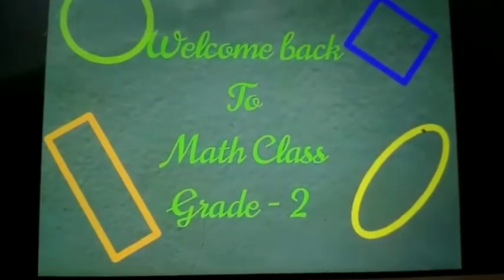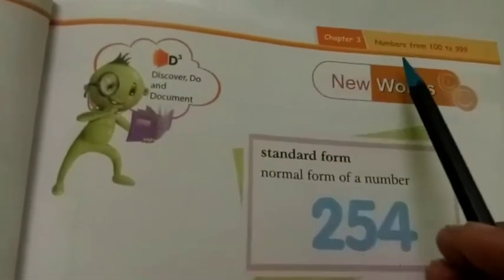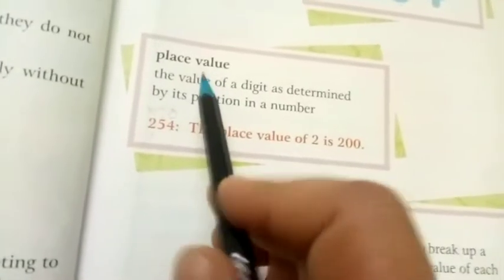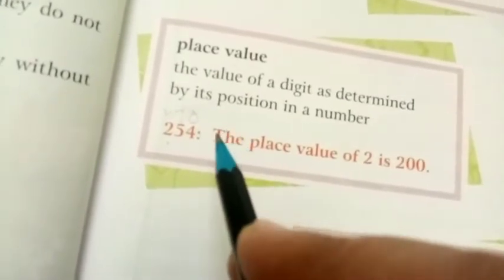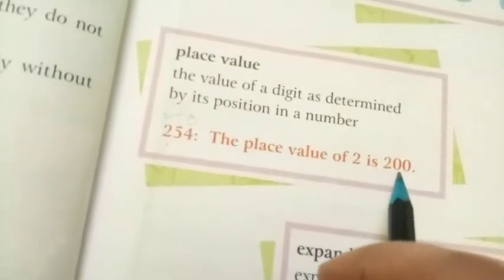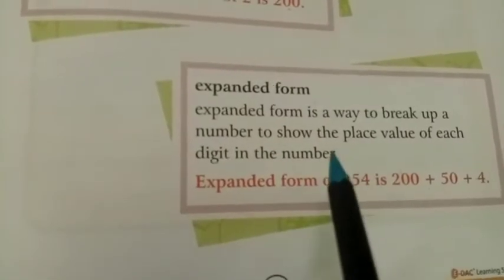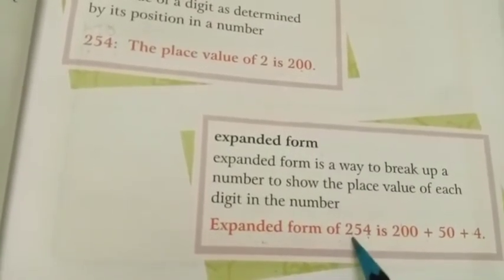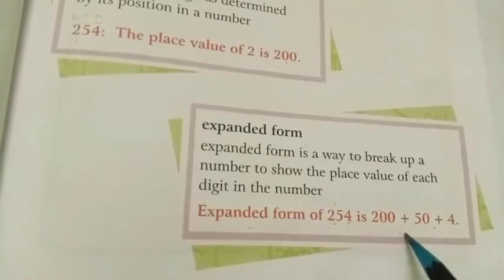Grade 2- Maths video 7 - Numbers 100-999